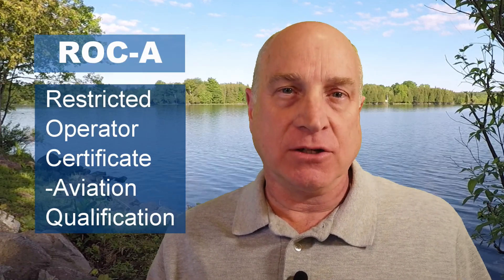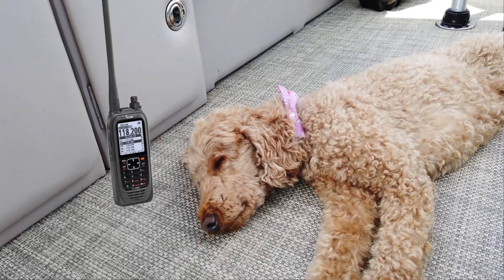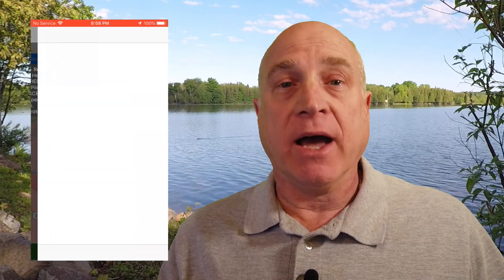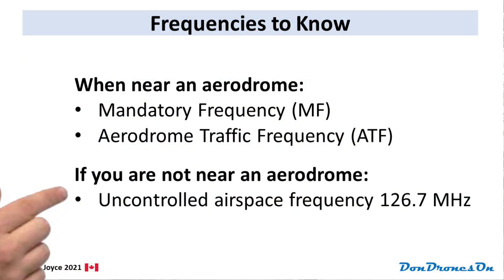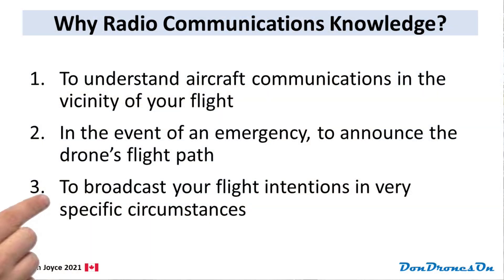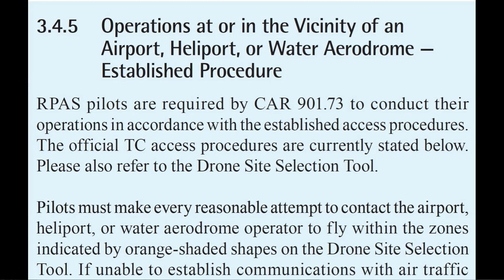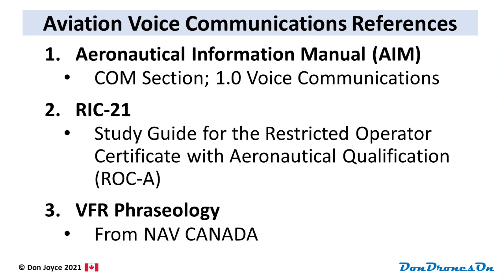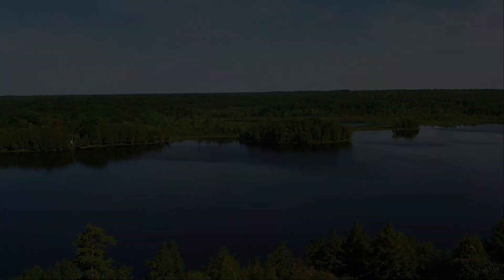Radio Knowledge for Drone Pilots - Part 2: When to Use a Radio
This video explains the circumstances when a drone pilot may need to use an aviation radio.  This is Part 2 of a three part series.  Understanding aviation radio is one of the knowledge requirements for both the Basic and Advanced RPAS (Drone) Pilot Exams in Canada.